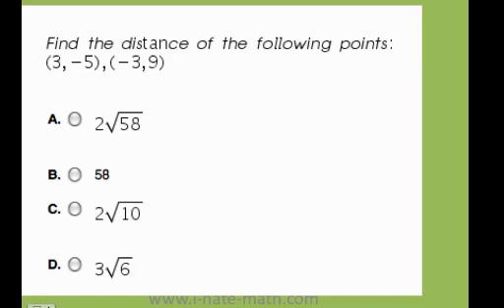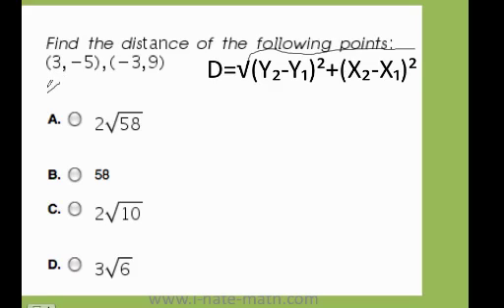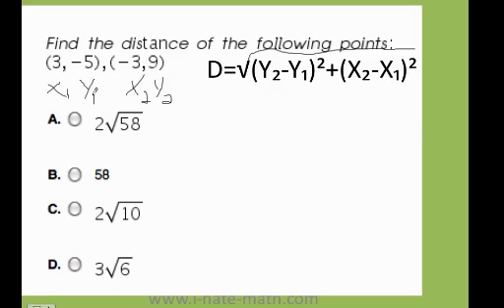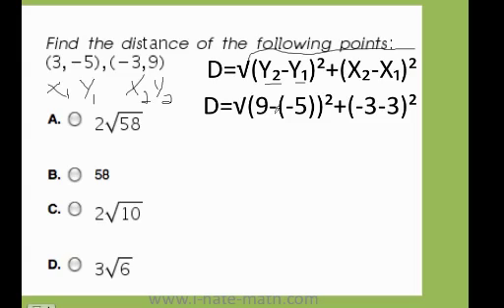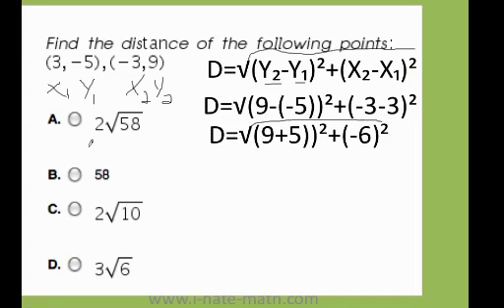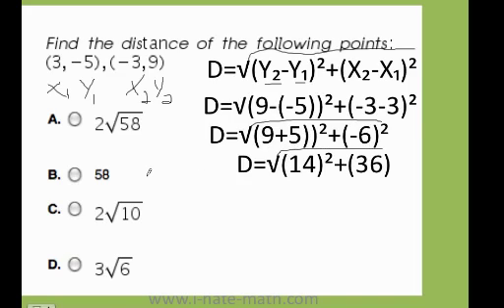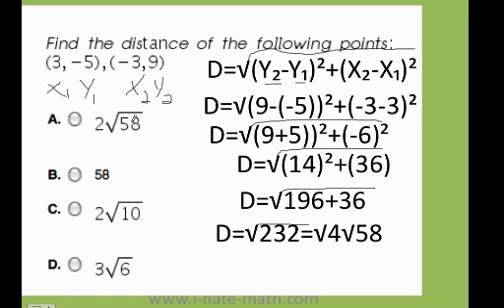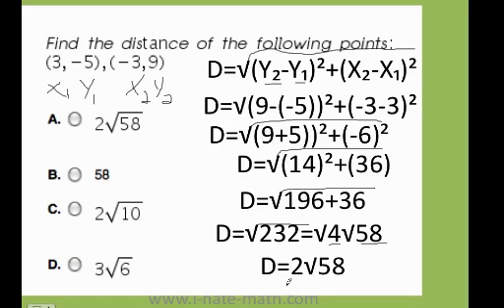How to find the distance between two points? Pert test Practice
Thanks for learning For more videos, practice quizzes and more